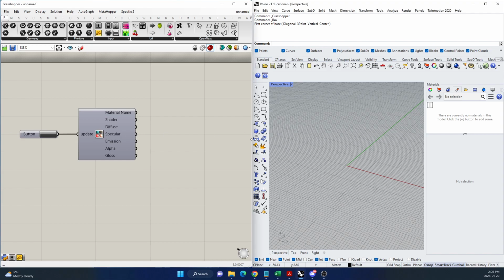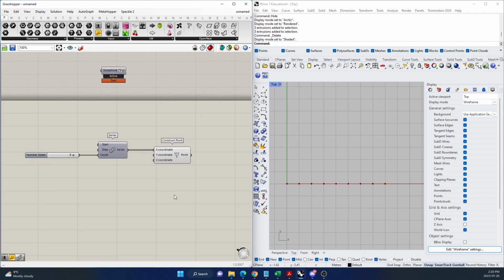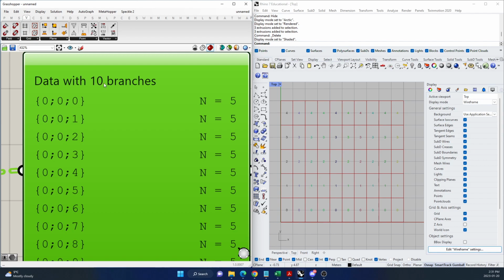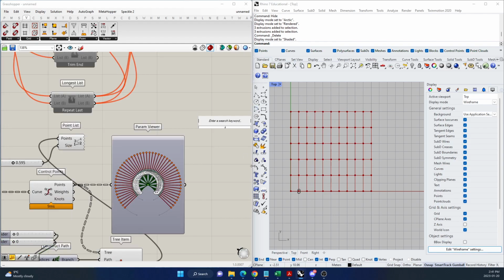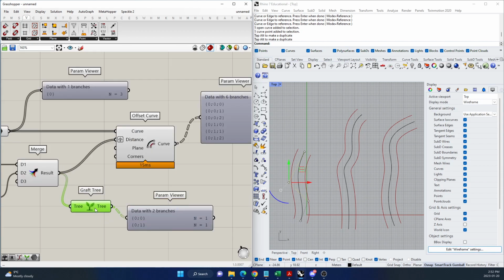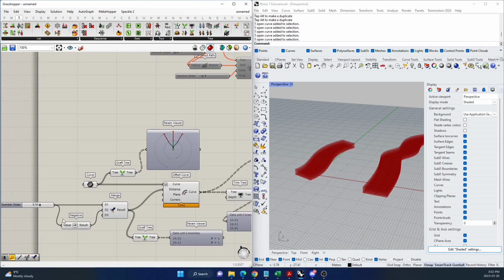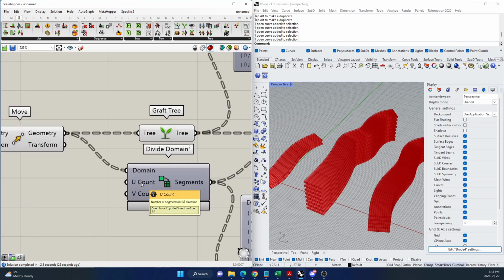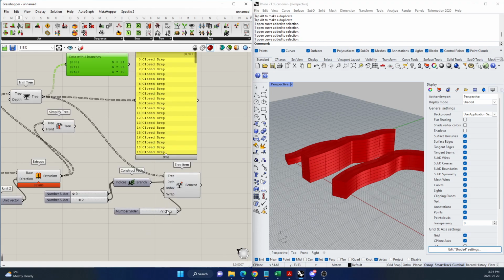Understanding Data Trees in Grasshopper - Comprehensive Studio 2023 - Instructed by Sumer Singh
Tutorial on understanding Data Trees in Grasshopper for Rhino - Comprehensive Studio 2023 - Instructed by Sumer Singh - SAPL University of Calgary